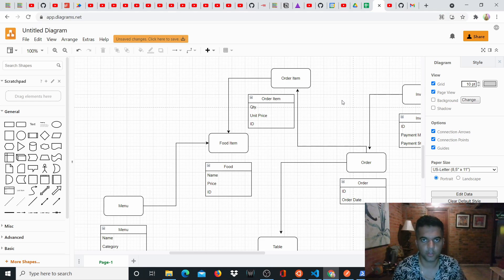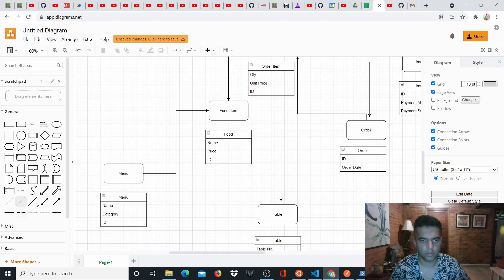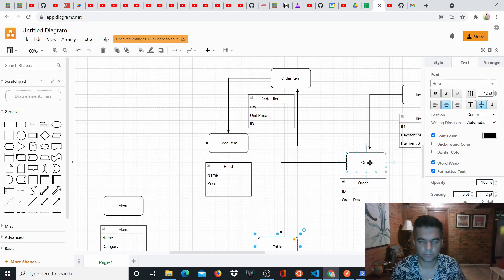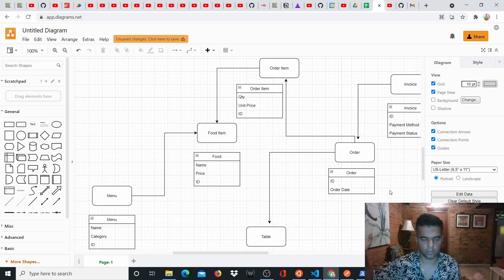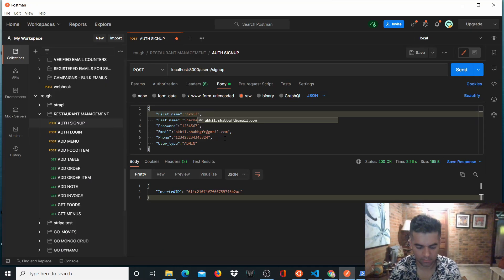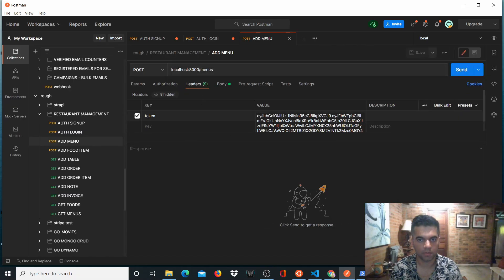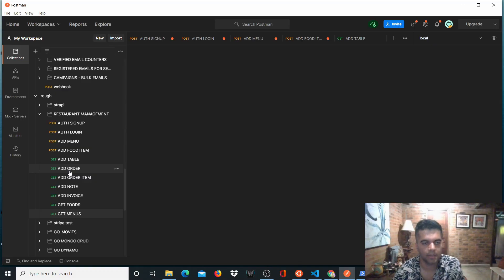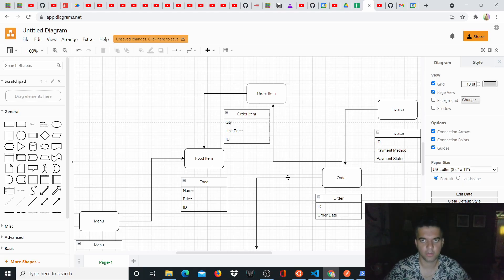GOLANG PROJECT - Restaurant Management Backend, PART - 1 ⛱️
GOLANG - Restaurant Management Backend Project, PART - 1

In this project, we will build a backend for an entire restaurant management system using Golang.

0:00 - intro
0:45 - demo
1:46 - project briefing
8:30 - back to drawboard